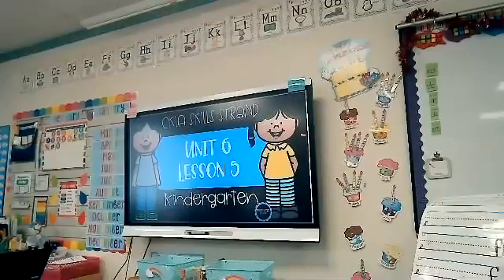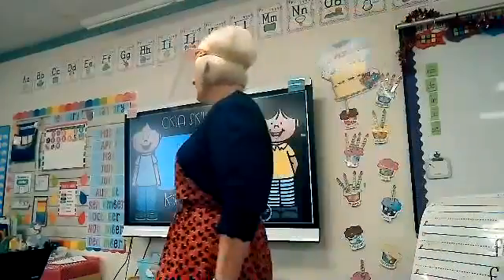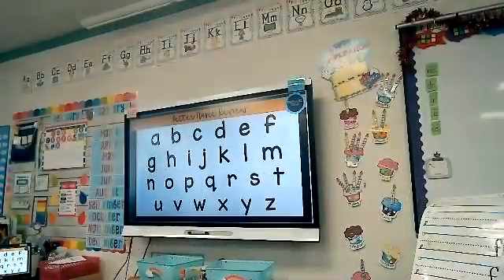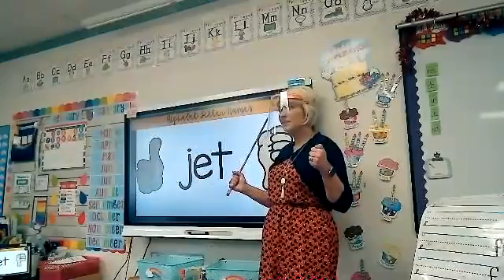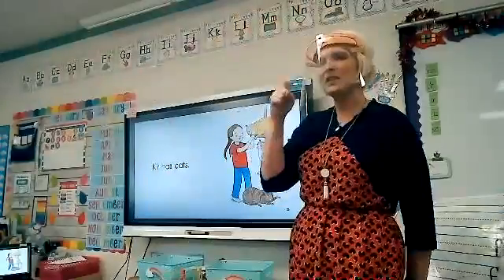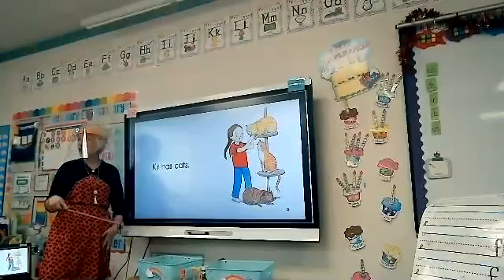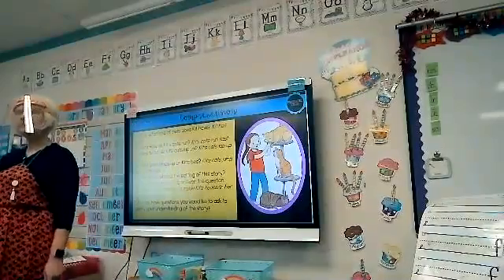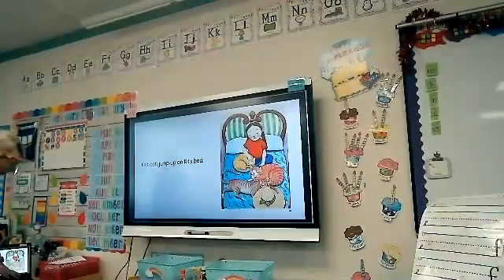skills 6 lesson 5